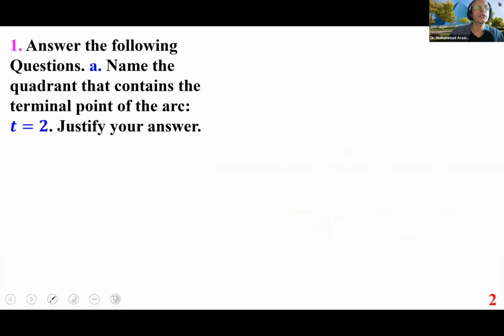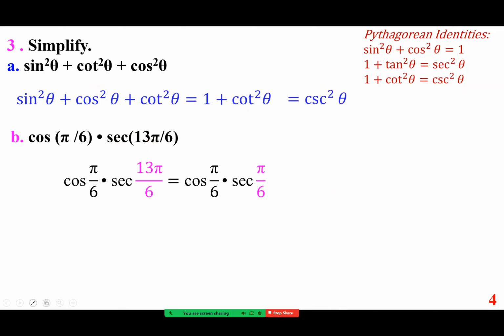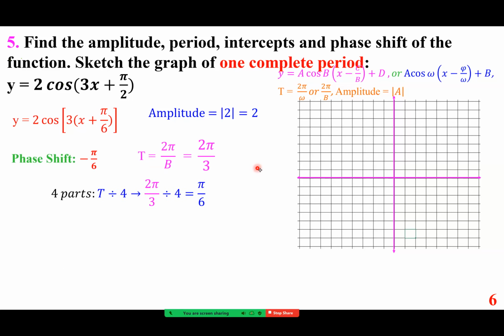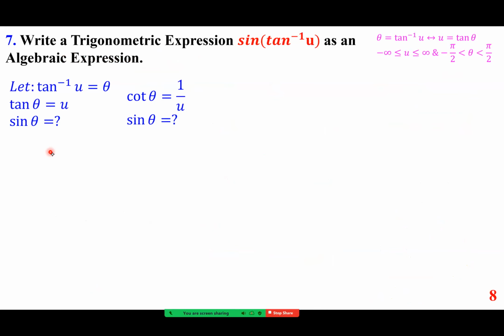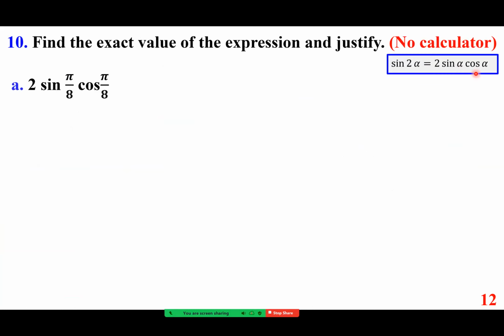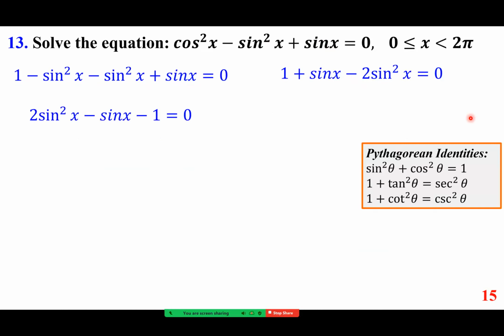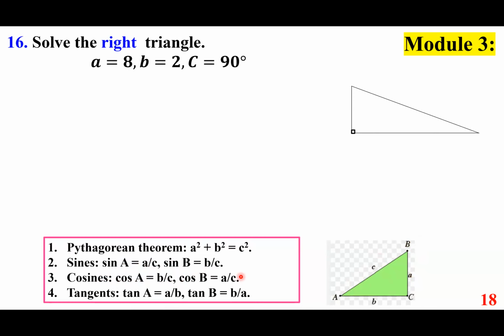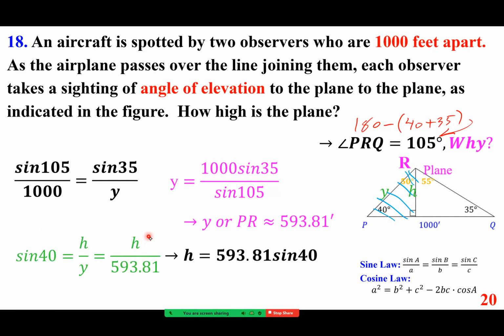Math 111 Final Exam Review Modules 1 - 4 Trigonometric and Periodic Functions Part 1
2023 Math 111 Final Exam Review Modules 1 -  4 Trigonometric and Periodic Functions Part 1